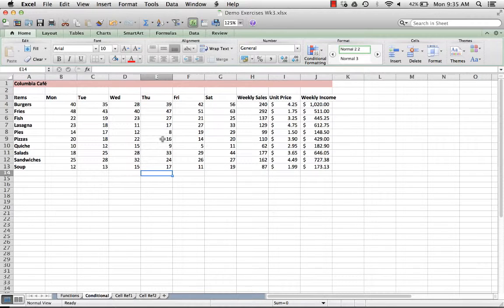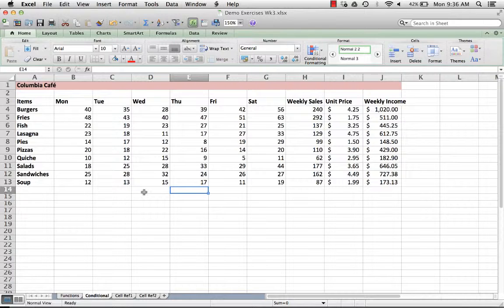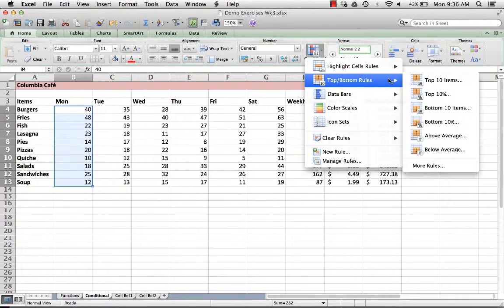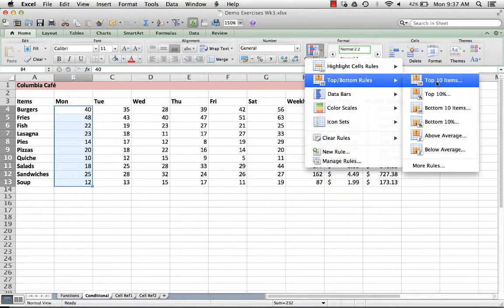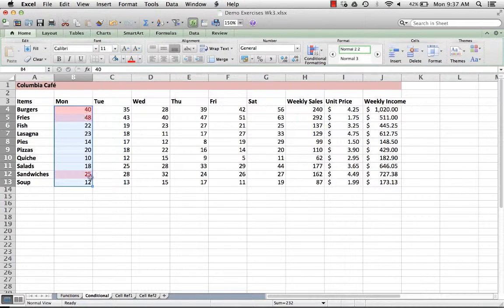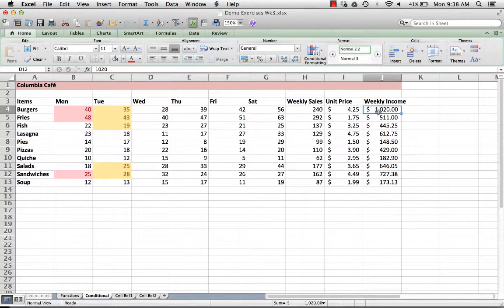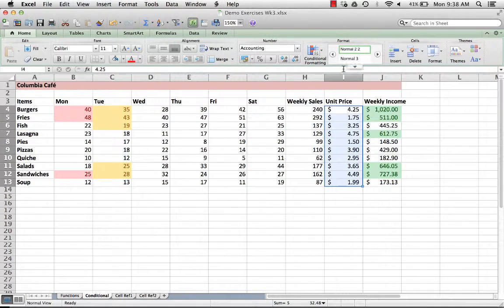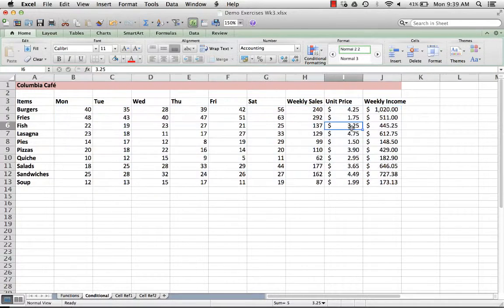Video - Conditional Formatting